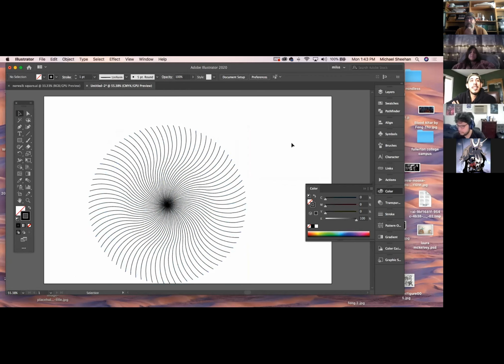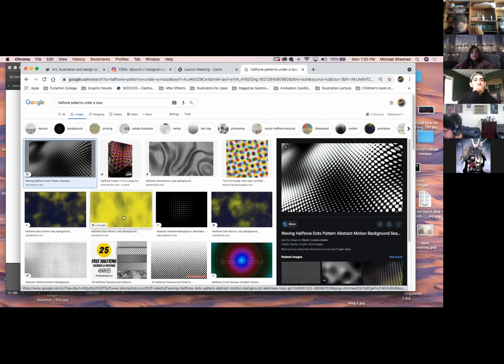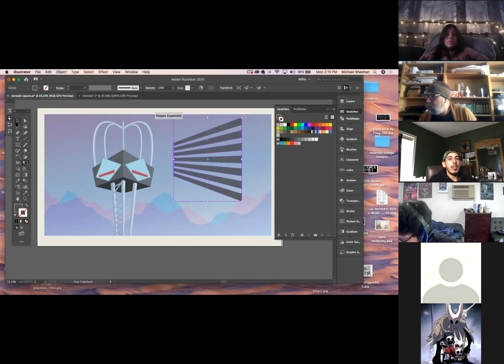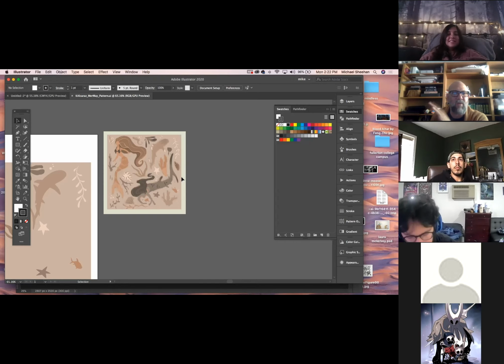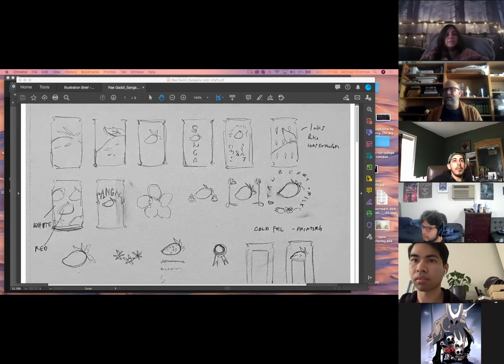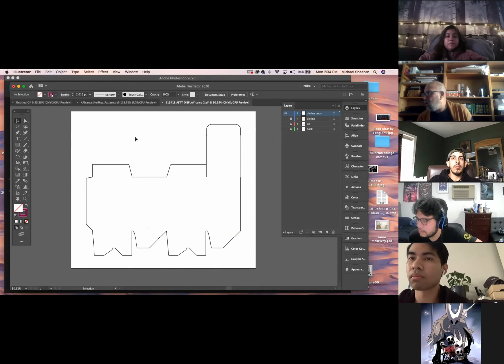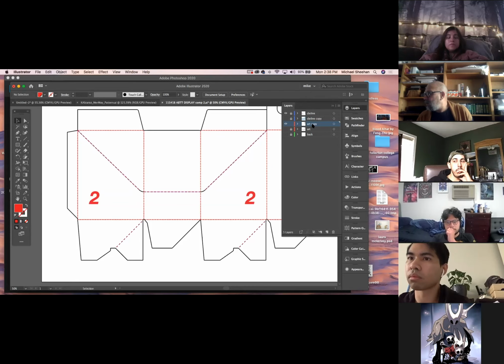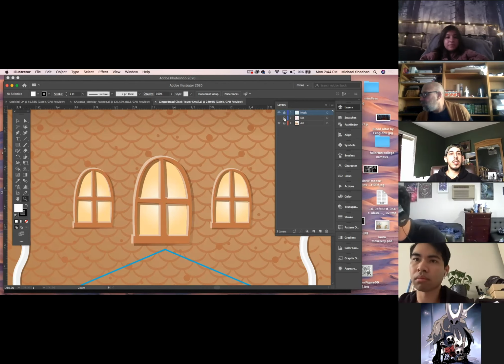112F Vector Graphics May 17, 2021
Die-lines, moiré patterns.